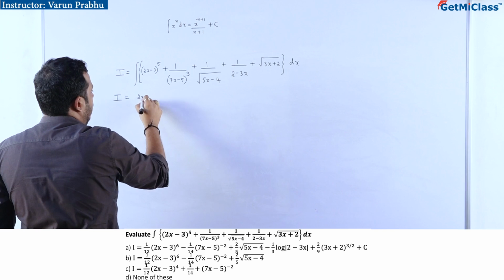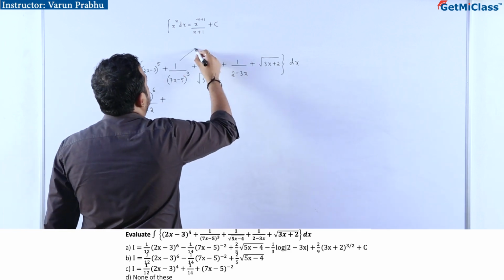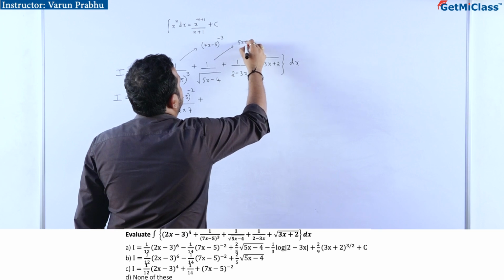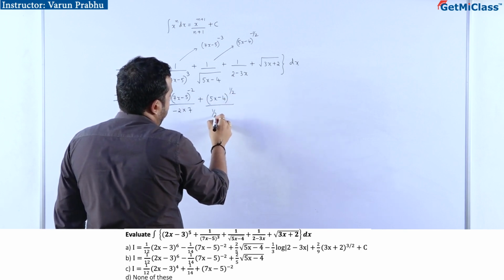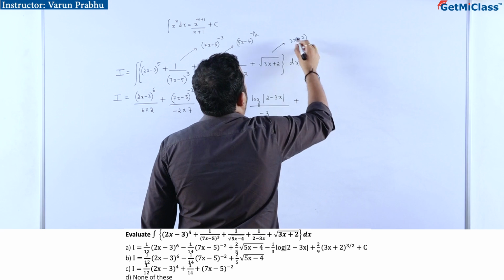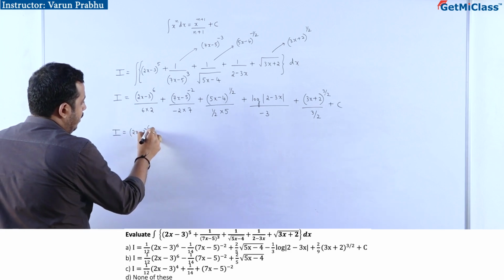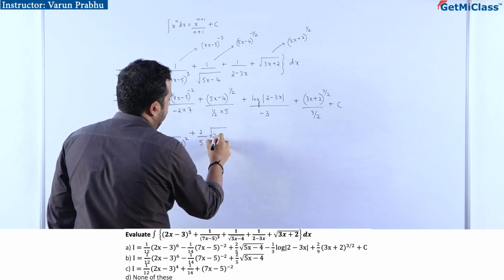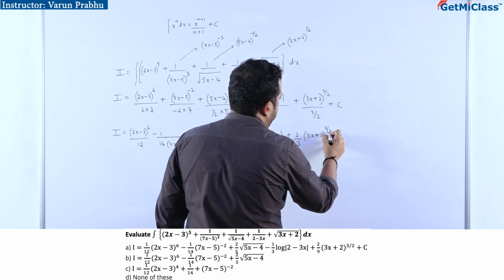Calculus Problems Solutions KCET 12th Mathematics Integral Calculus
Solve these calculus problems and see the step-by-step solutions in this video.